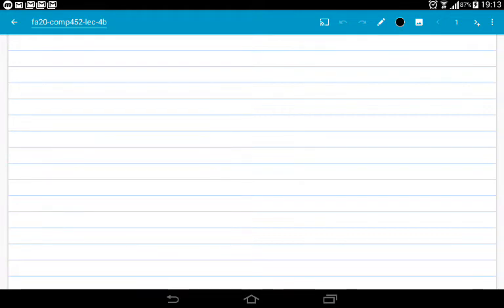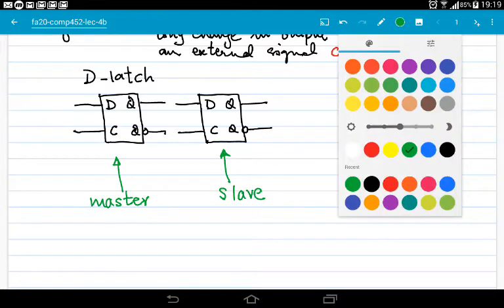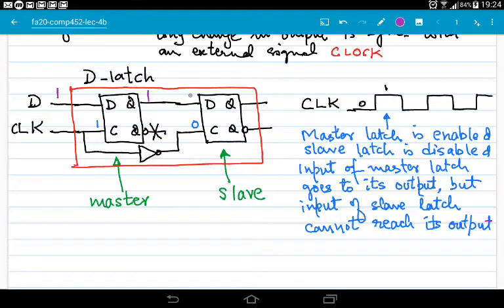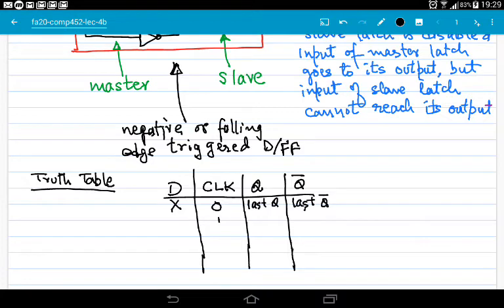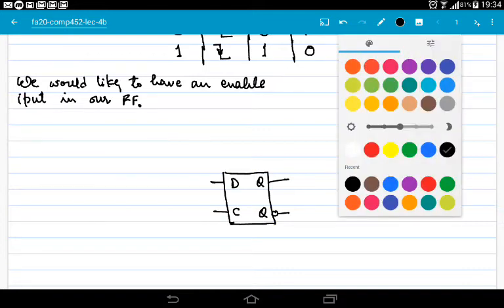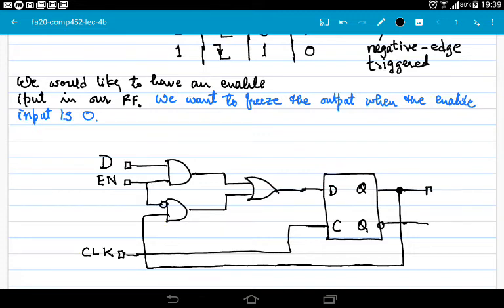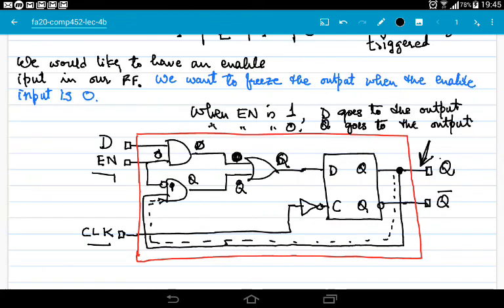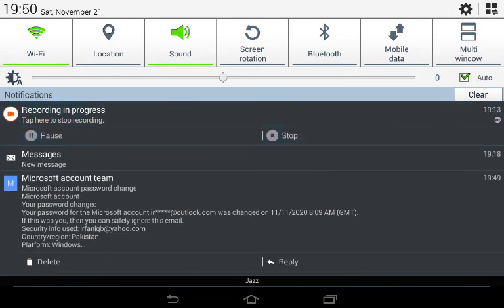fa20 comp452 lec 4b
D flip-flop discussion.